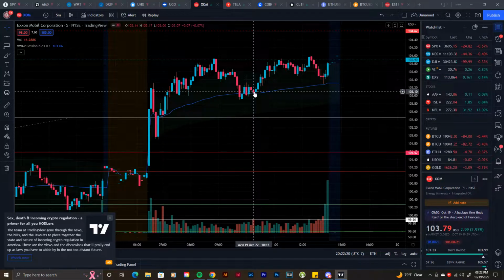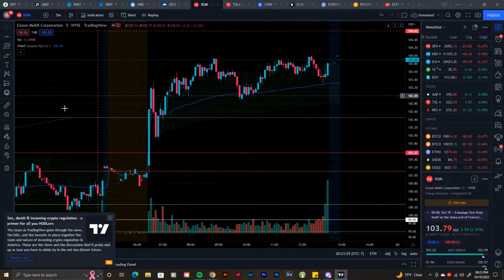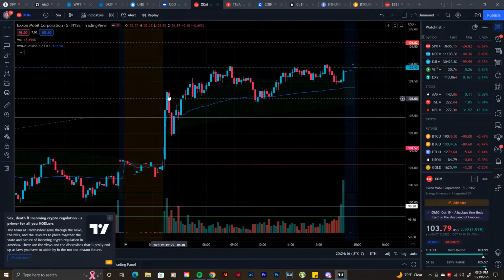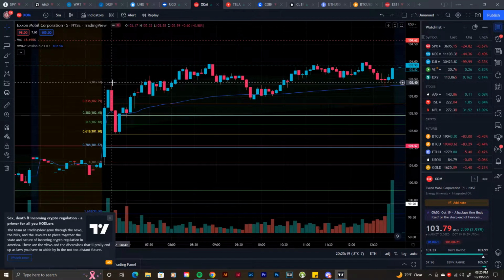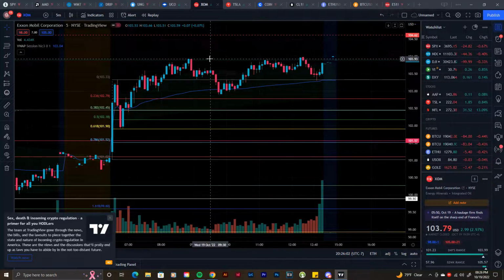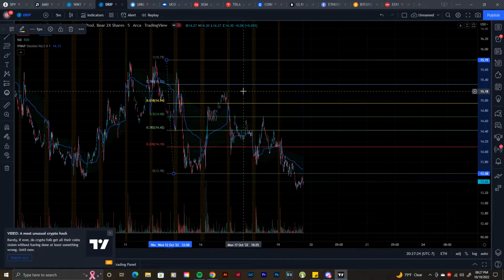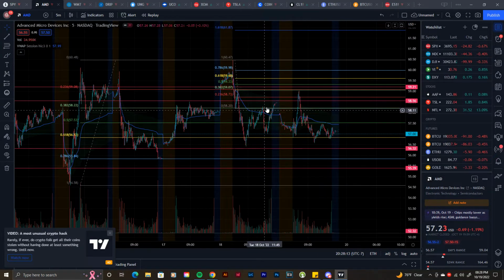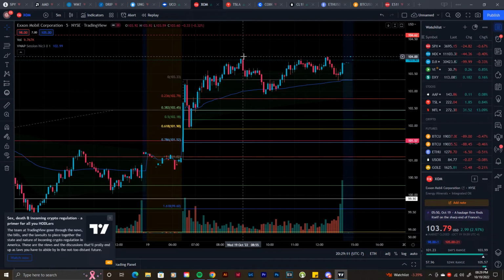.5 and .618 GOLDEN Zone Fibs | Fibonacci Retracement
Welcome back! Today we talk about the .5 and .618 levels on the Fibonacci retracement and how it works as a Golden Zone. I've been learning from someone in a discord I'm in with named ShoNuff and he's been preaching about how to use the fibs. I started using them Monday and so far I've seen plenty of plays that have respected these levels and made it easier to execute trades. Hope you enjoy.